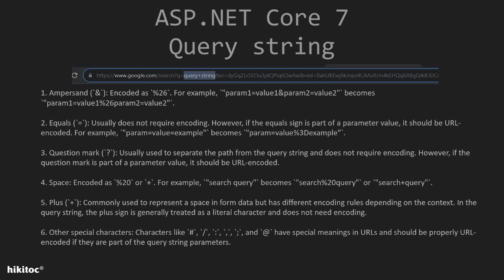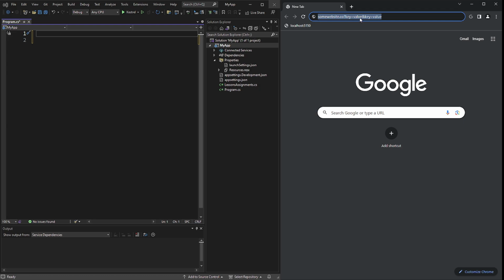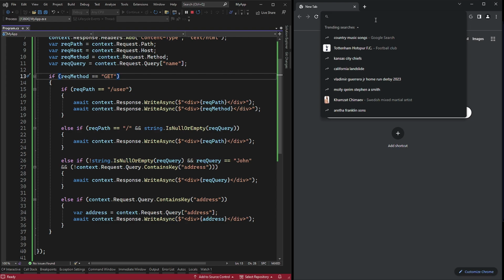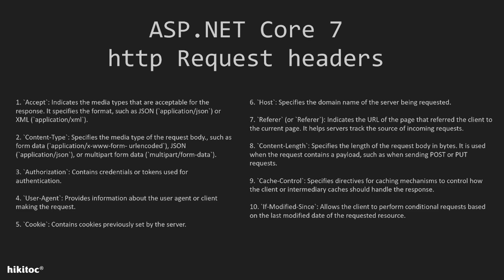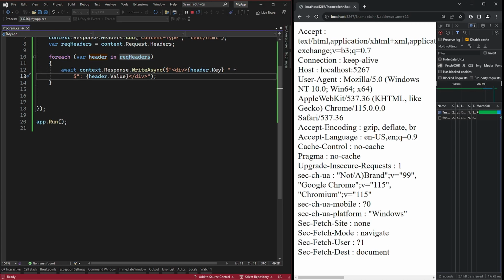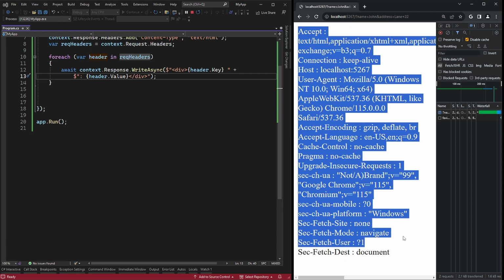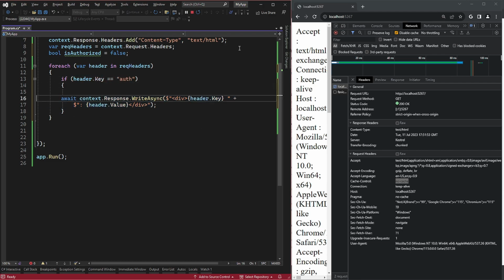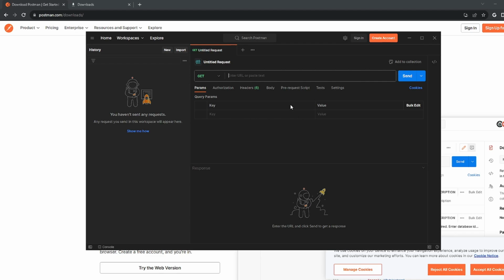NET Core 7 Query String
Learn ASP/NET Core 7: In this  lesson, we focus on query strings and request headers. Query strings are used to pass parameters or data to the server, while request headers contain relevant information for data transfer from the client to the server. We explore the symbols used in query strings, such as the question mark, equal sign, ampersand, and percentage sign. Practical coding tasks related to working with query strings and request headers are demonstrated. We test different endpoints and examine the headers in the browser's dev tools. Understanding and utilizing headers allow us to tailor the server's response based on specific conditions. Postman is introduced as a tool for attaching custom headers to requests. Completion of assignments is highly encouraged to enhance learning progress in ASP.NET Core 7. NET Core 7 Full Course